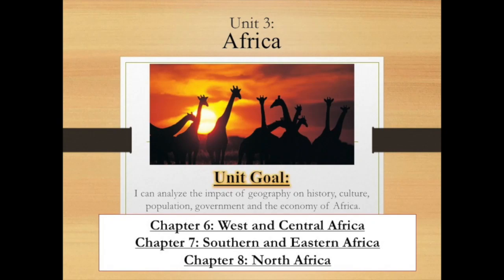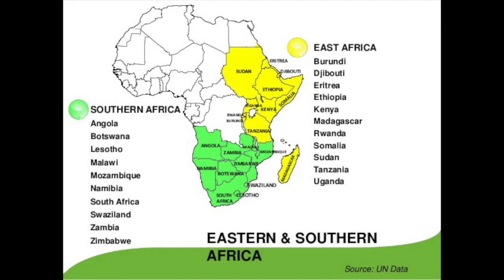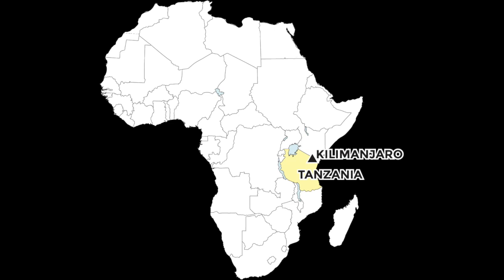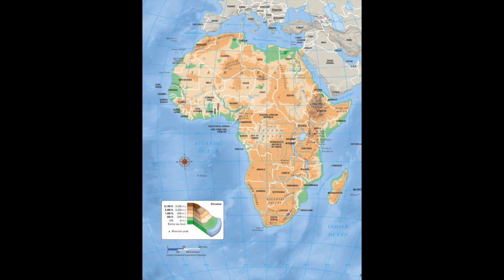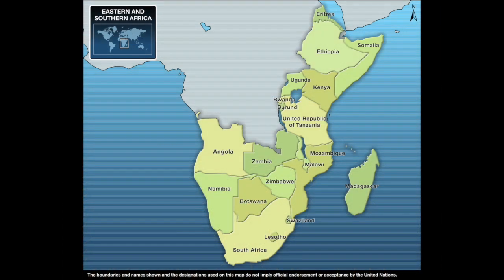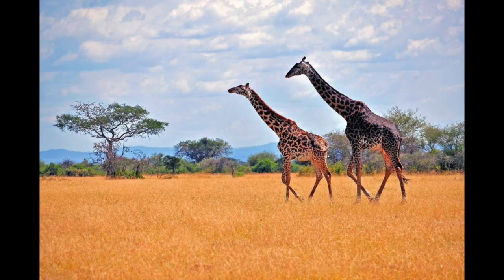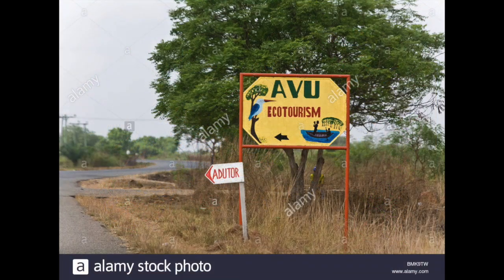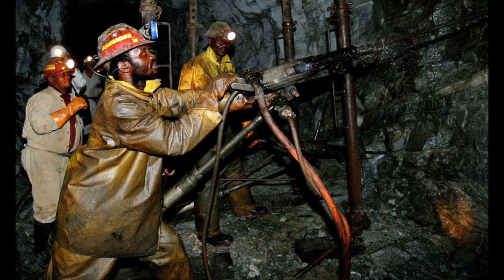6th: Unit 3- South/East Africa 1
This video is about Southern/Eastern Africa